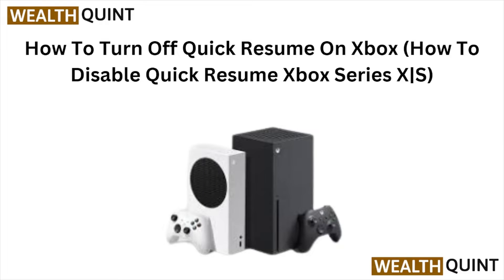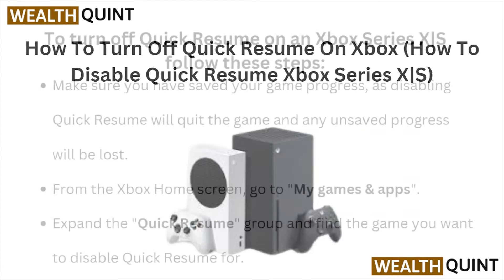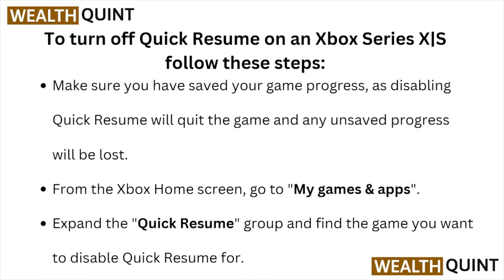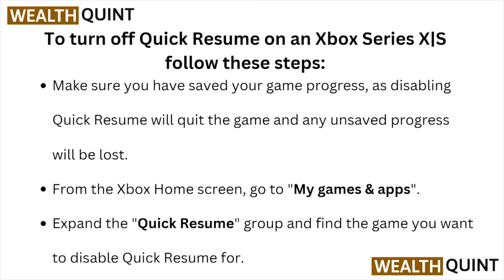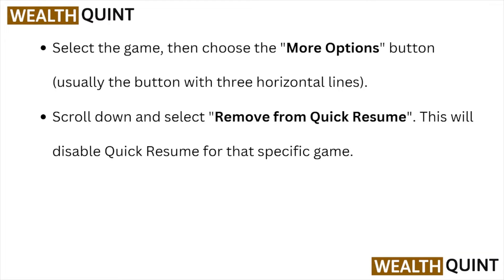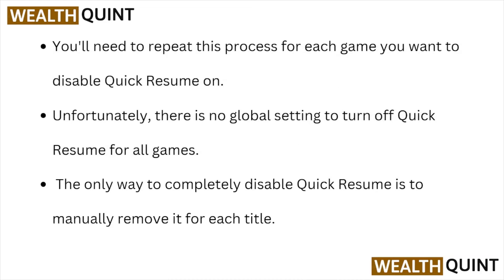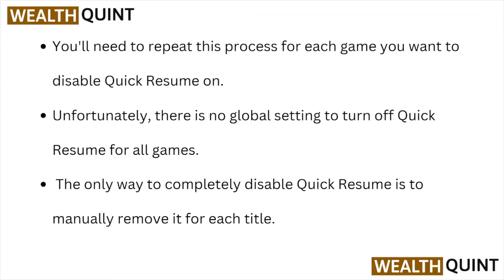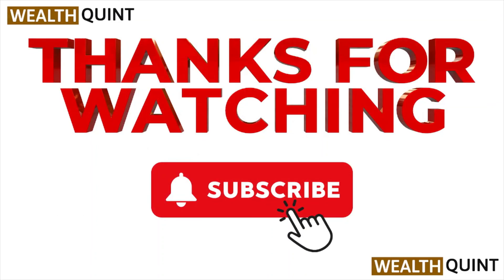How to Turn Off Quick Resume on Xbox Series X|S – Disable Quick Resume Feature Step-by-Step Guide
Today, we're going to show you How To Turn Off Quick Resume On Xbox.This can be helpful in various situations, such as Turning off Quick Resume on Xbox can improve game performance, reduce system errors, save storage space, and enhance overall stability.

0:00 Introduction
0:11 Solution To Turn Off Quick Resume On An Xbox Series X|S